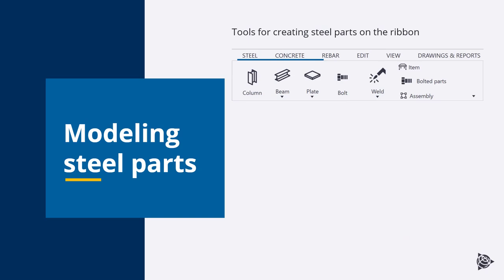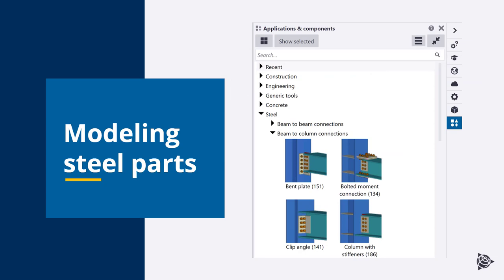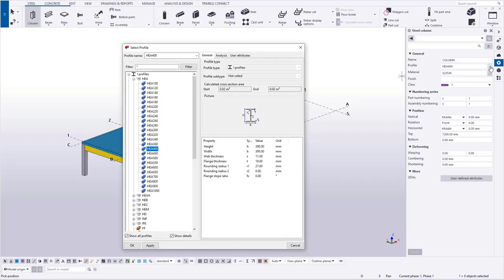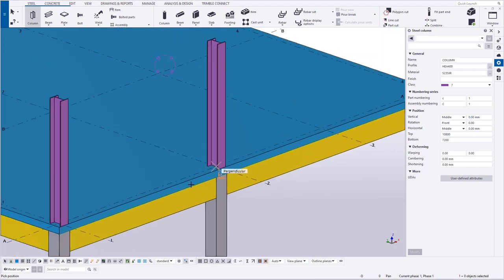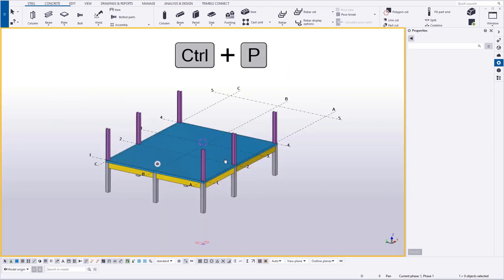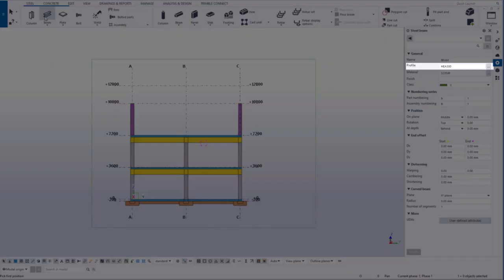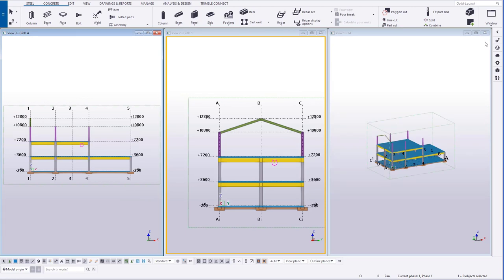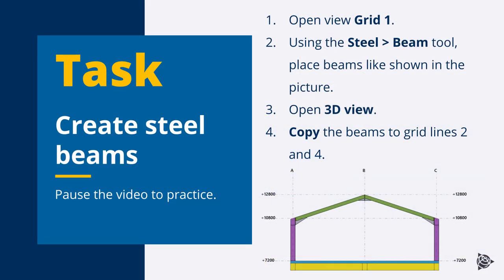7 first steps creating steel parts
Learn how to model steel parts, such as columns and beams.